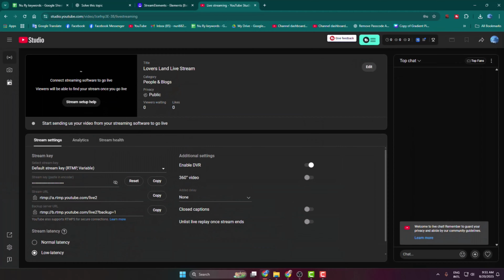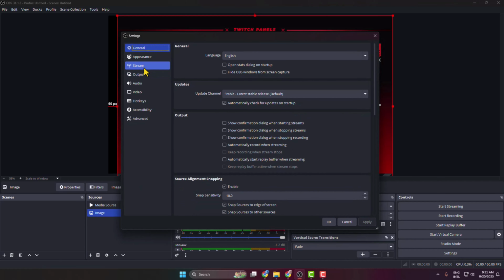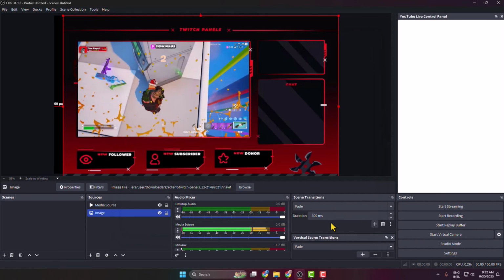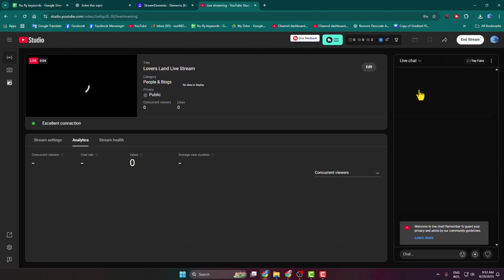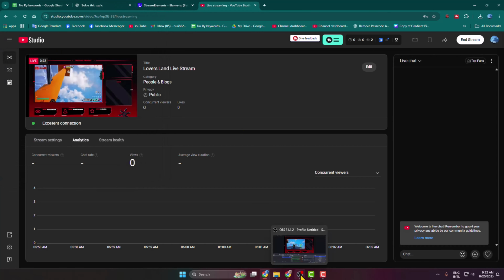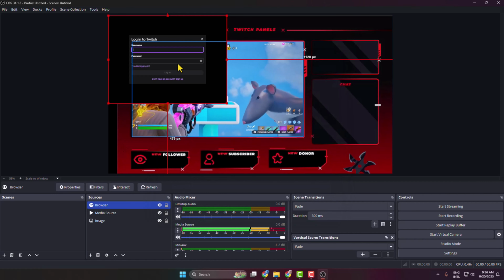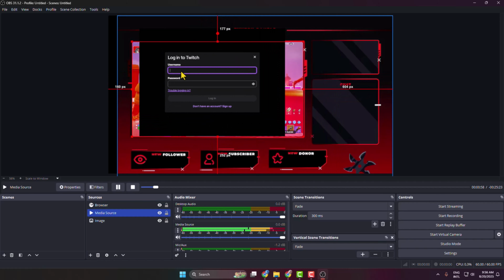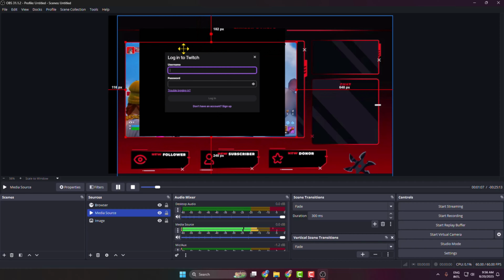How to Add Live Chat on OBS Studio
Learn how to add live chat on OBS Studio to display messages from your viewers directly on your stream. This guide covers setting up browser sources, customizing chat appearance, and keeping your audience engaged in real time.